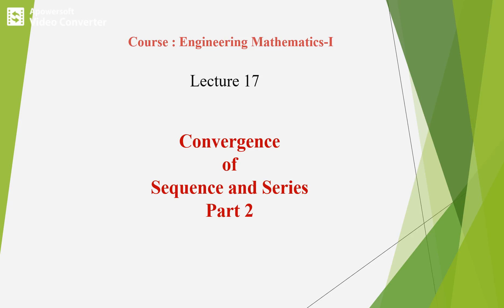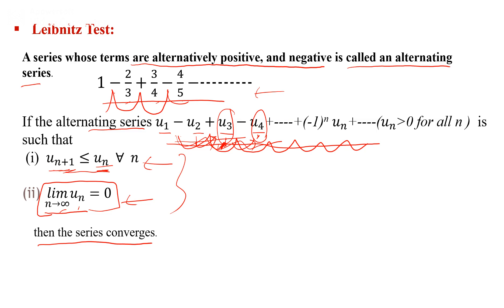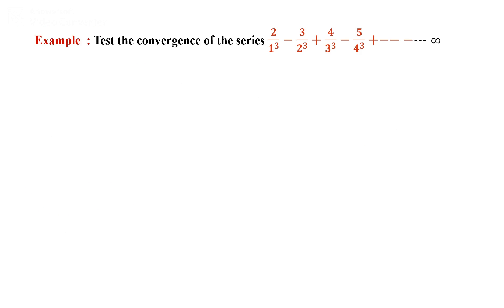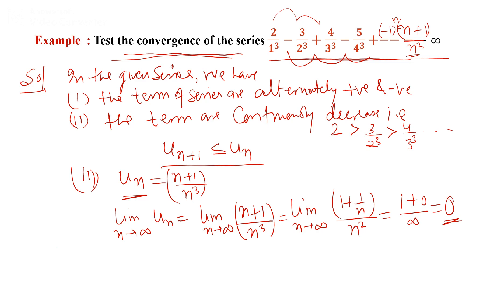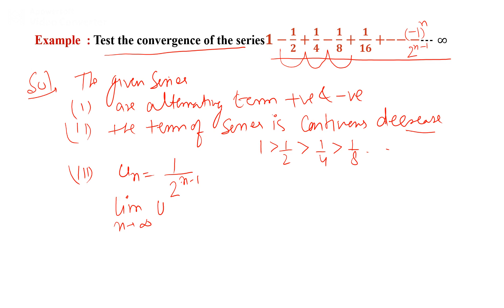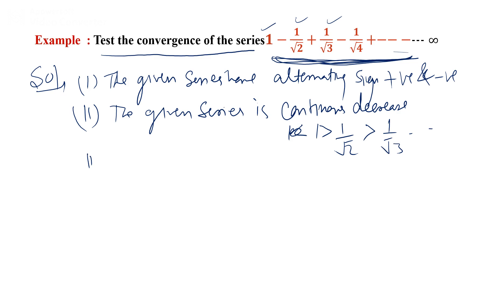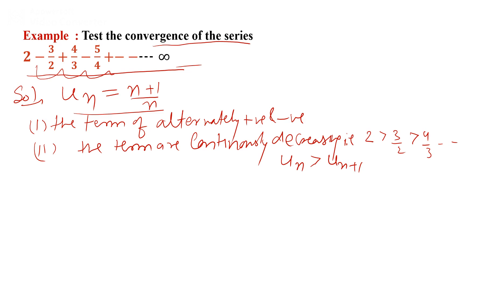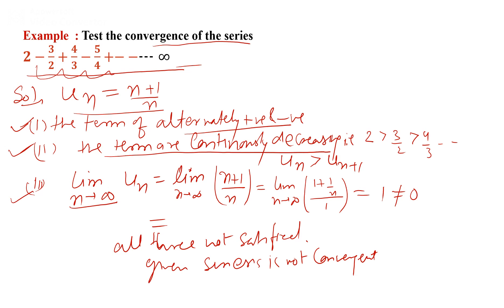Engineering Maths I L17 Convergence of Sequence and Series Part 2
Leibnitz test for convergence